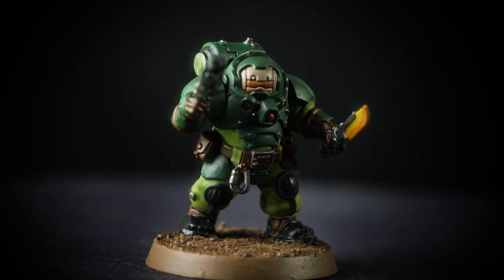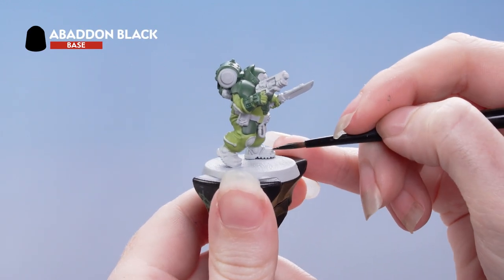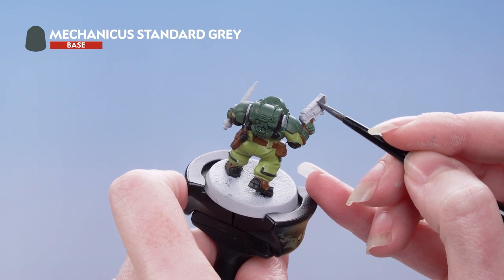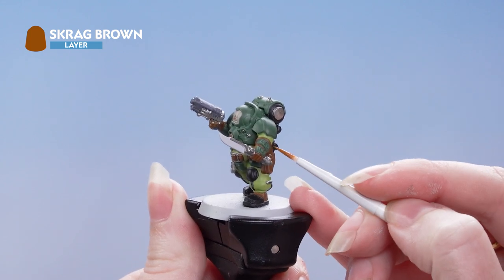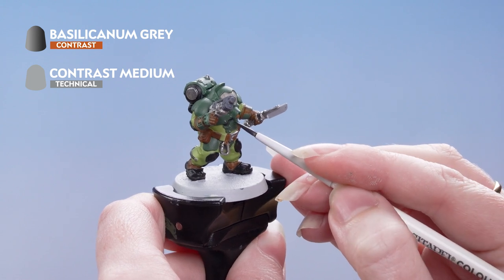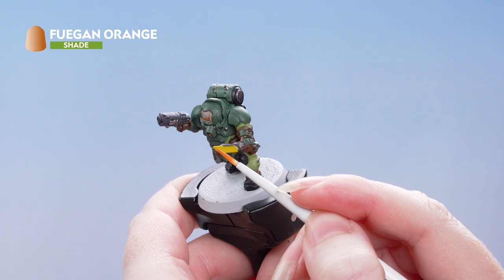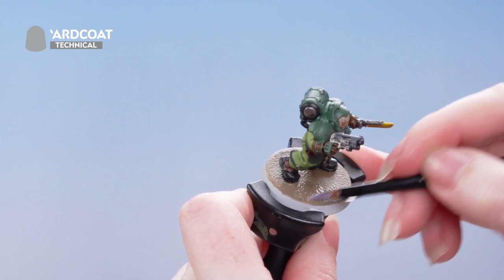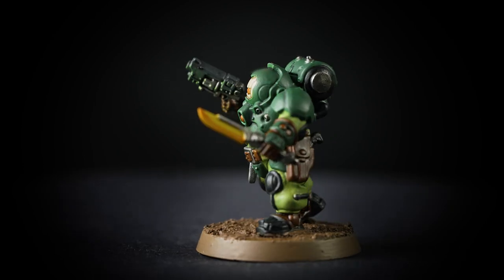How to Paint: Battle Ready Urani-Surtr Regulates Leagues of Votann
Just because they're dour doesn't mean the Urani-Surtr Regulates can't look good – get them ready for the tabletop quickly with these top tips.

0:00 Introduction
0:30 ORRUK FLESH
1:00 WAAAGH! FLESH
1:13 ABADDON BLACK
1:29 MOURNFANG BROWN
1:42 MECHANICUS STANDARD GREY
2:21 LEADBELCHER
2:50 SKRAG BROWN
3:15 BASILICANUM GREY
4:15 KROAK GREEN
4:40 IMPERIAL FIST
4:52 FUEGAN ORANGE SHADE
5:14 STEEL LEGION DRAB
5:59 AGRELLAN BADLAND
6:23 AGRAX EARTHSHADE SHADE